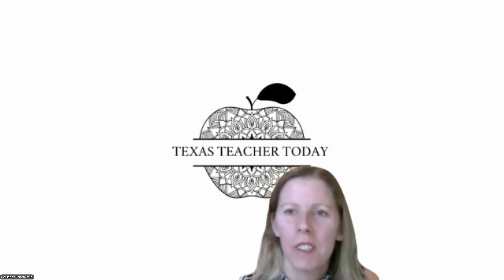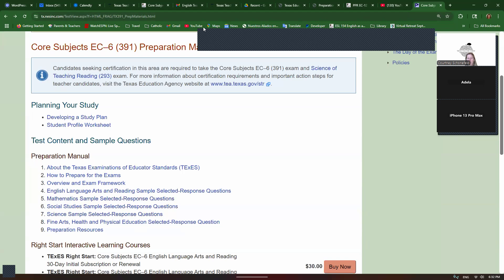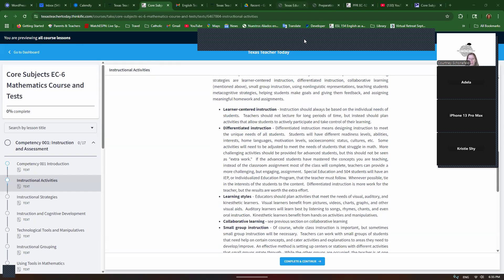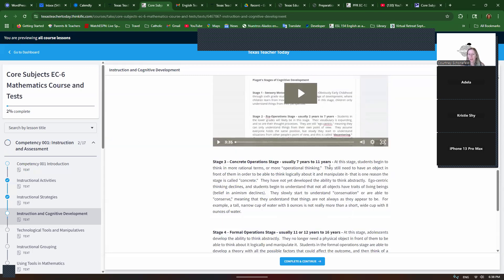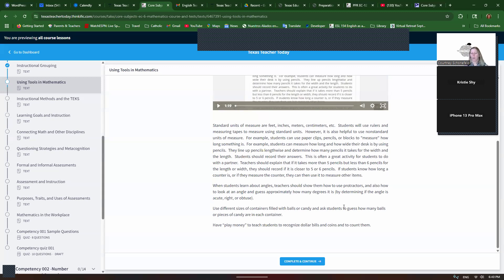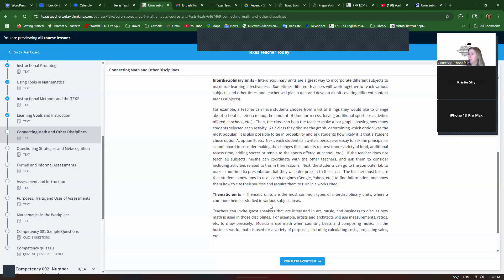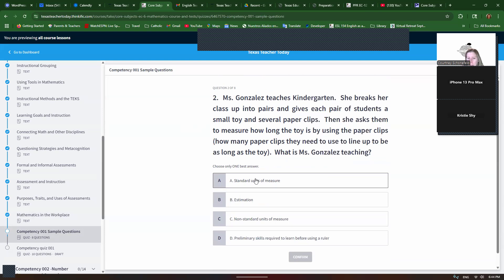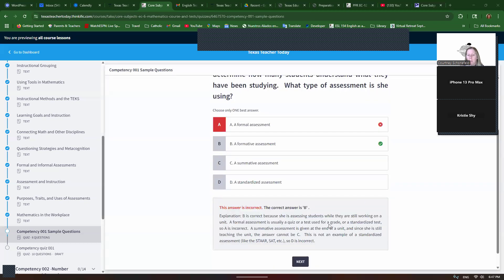Core Subjects EC-6 Math Practice | Free TExES Exam Prep & Problem-Solving Strategies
Preparing for the Core Subjects EC-6 Math (TExES 391) exam? In this free math tutoring session, I walk you through key EC-6 math concepts, problem-solving strategies, and common test mistakes that frequently appear on the exam.

This session is designed to help future Texas teachers improve confidence in number sense, operations, algebraic reasoning, geometry, measurement, and data analysis — all critical areas for passing the EC-6 Math portion of the TExES exam.

📘 In this video, you’ll learn:
   → How to approach EC-6 Math questions step by step
   → Problem-solving strategies used by successful test-takers
   → Common math errors that lower EC-6 scores
   → How to think like the TExES exam graders

If you need personalized support, I offer Core Subjects EC-6 tutoring and exam prep courses that provide structured lessons, guided practice, and proven test-taking strategies.
 🎓 Get the help you need to pass the Core Subjects EC-6 Math exam with confidence.